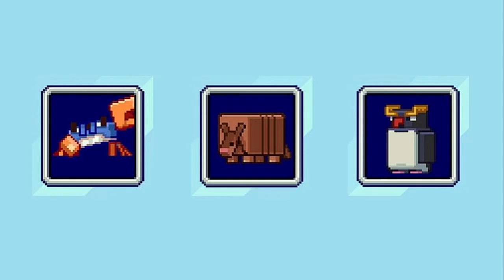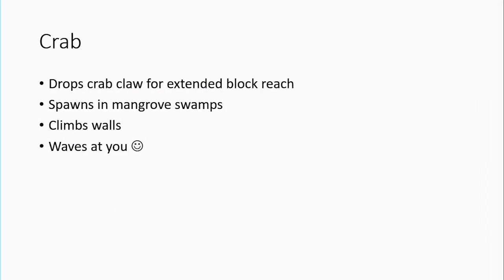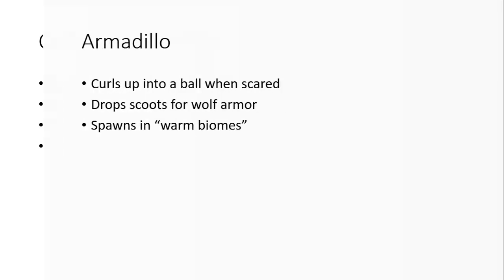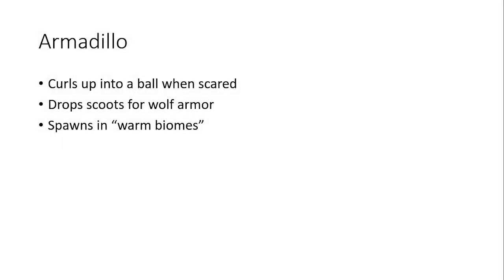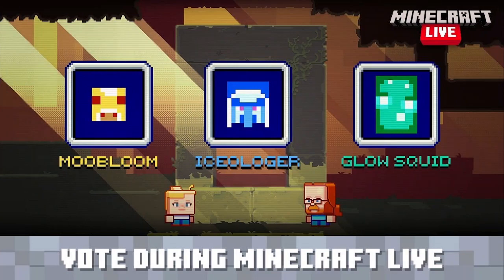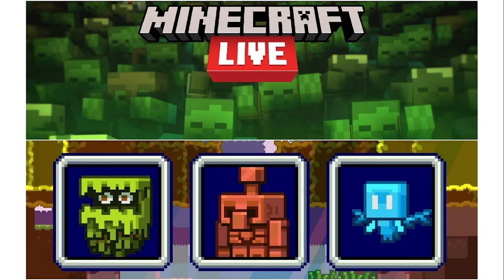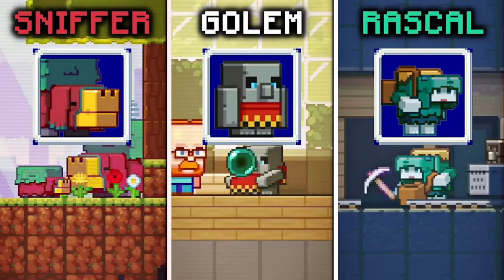My mob vote opinion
I want to express my thanks to all the mojang employees who don't break under the pressure of the community.